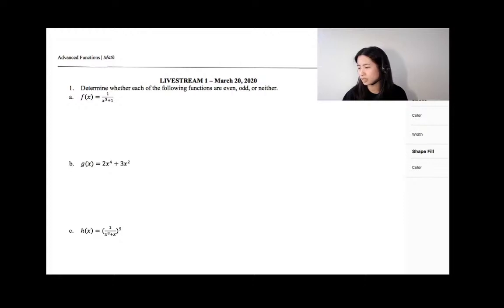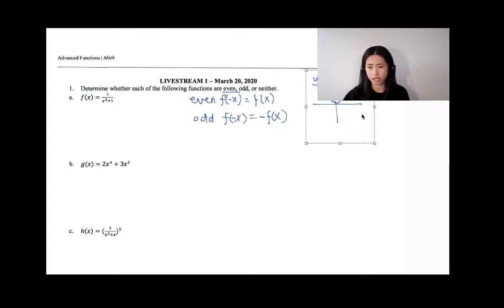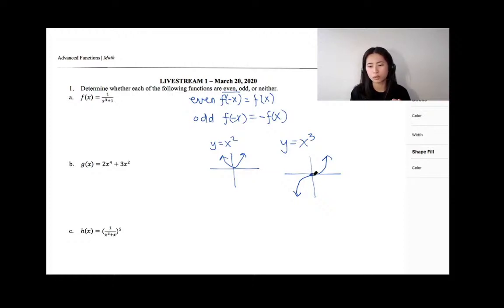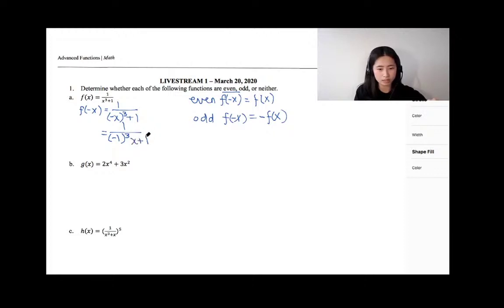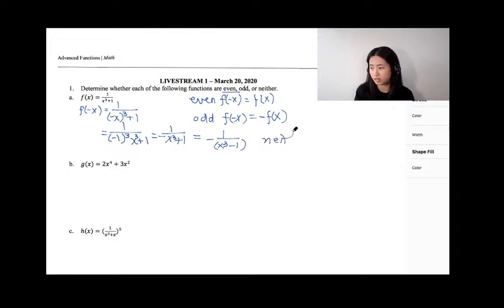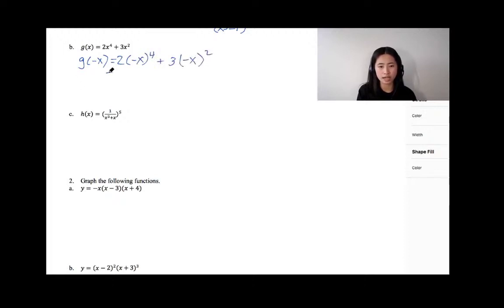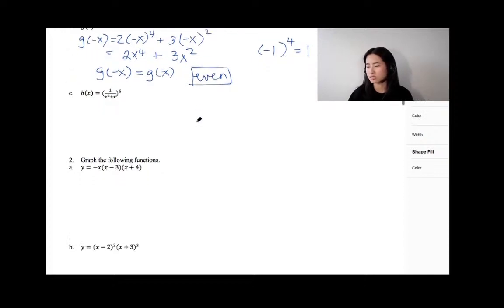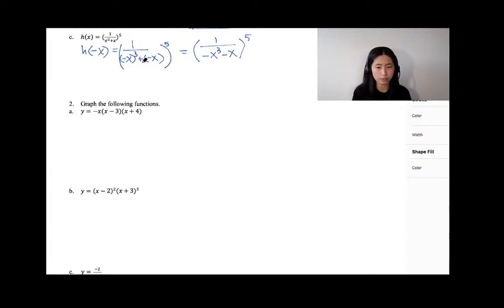New Title 6